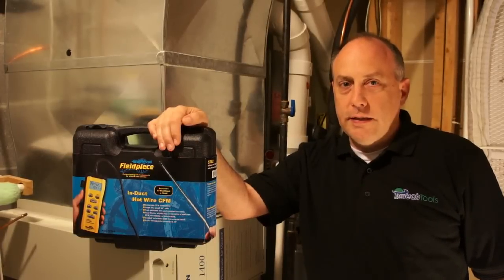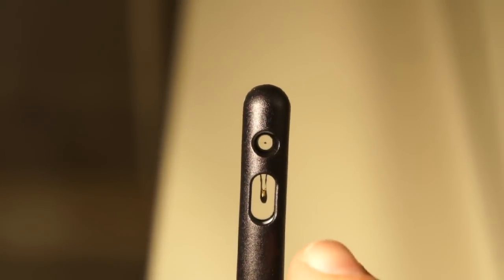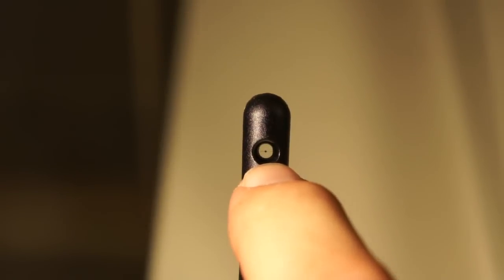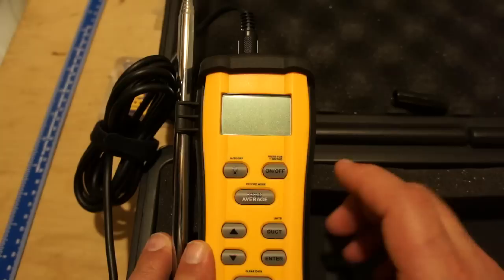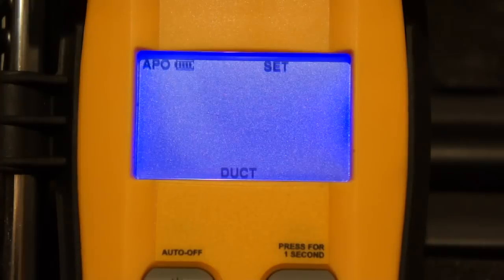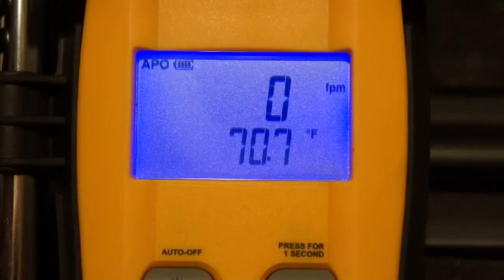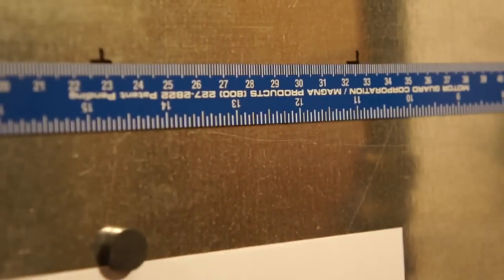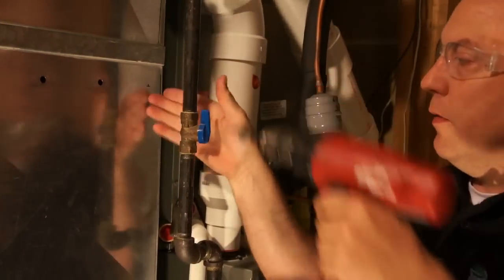How to Measure Airflow with the Fieldpiece STA2 Hot-wire Anemometer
Measuring airflow is one of the most challenging aspects of being an HVAC technician. In this video, I demonstrate how to use the Fieldpiece STA2 to accurately measure airflow in a residential air conditioning system.

The Fieldpiece STA2 is a temperature compensated hot-wire anemometer designed for residential and light commercial airflow testing, balancing, and system commissioning. The easy to use STA-2 has a 38" telescoping probe with a flattened side to provide an easy reference of probe position relative to the airflow. Featuring both point and timed average measurement methods along with the ability to input area to directly calculate CFM, the Fieldpiece STA-2 is easy to use and quick. Perfect for setting initial airflow and verifying correct airflow when servicing, the STA2 will be your go to tool to make sure the airflow is correct and the system is operating at its peak capacity.